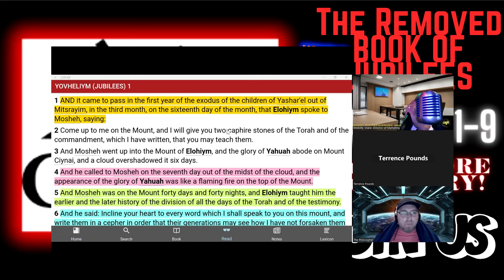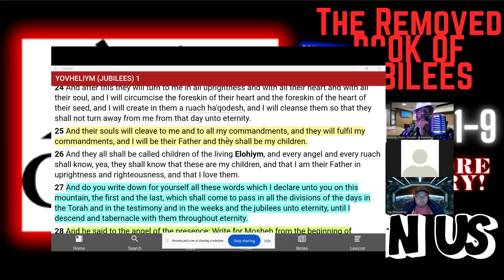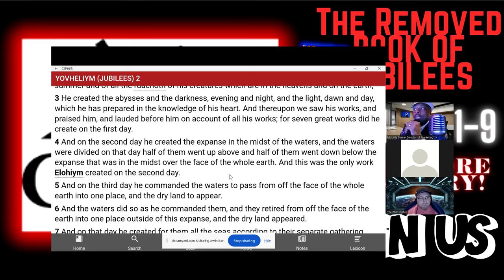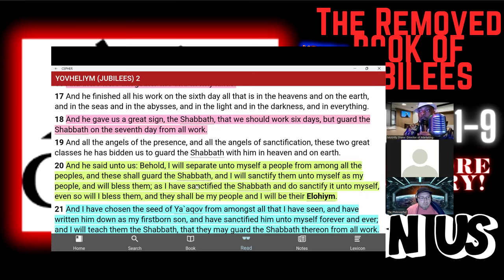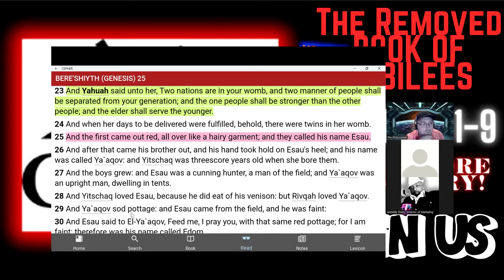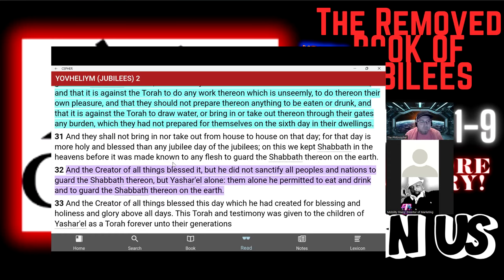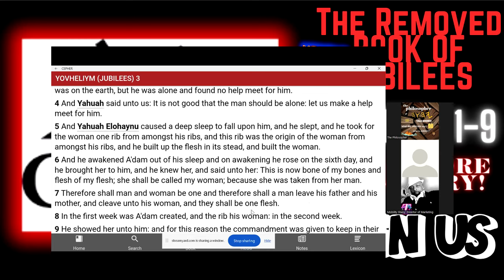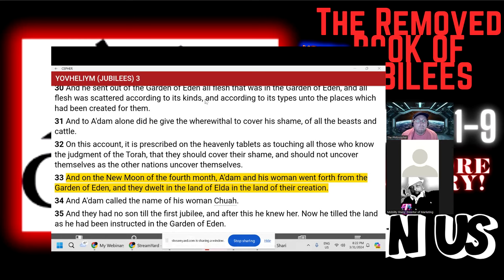JUBILEES 1- 3 033124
Jubilees 1-3